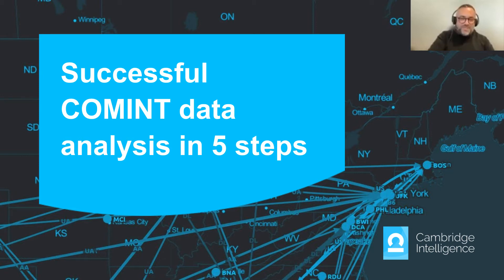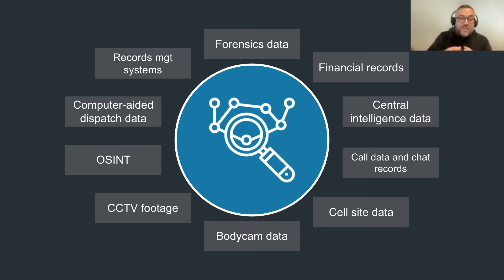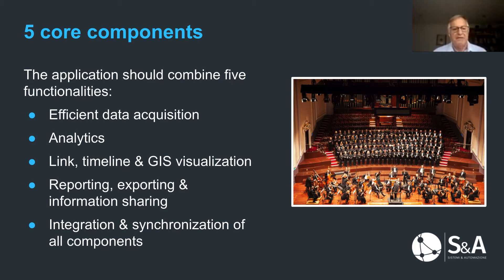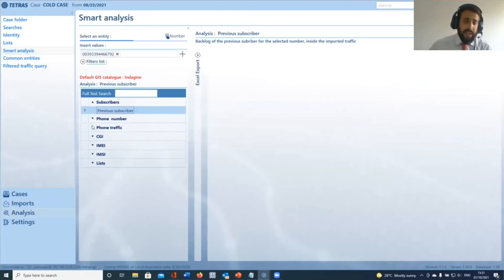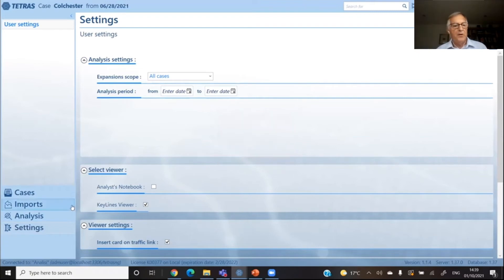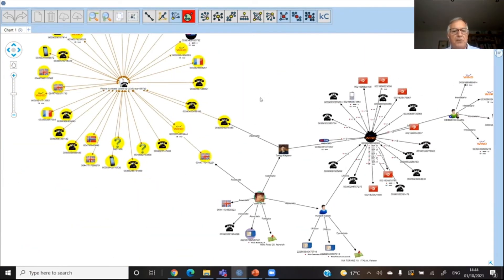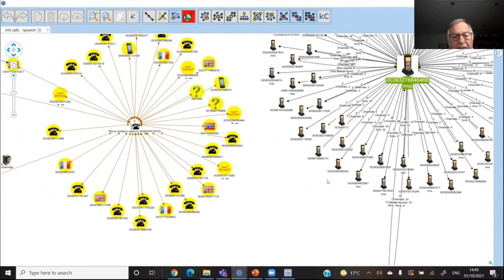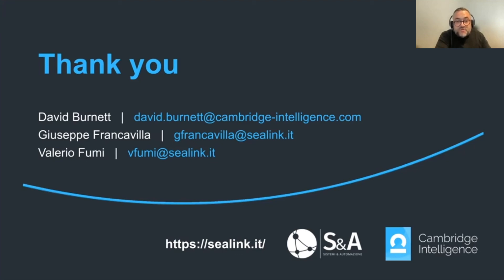Successful communications intelligence (COMINT) data analysis in 5 easy steps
Modern law enforcement runs on data insight.

Faced with limited resources and increasingly complex crimes, police investigators need to be expert data analysts. They need to extract, combine, process and search information from disparate datasets at scale, turning it into intelligence that drives their investigation forward.

To do that, they need the right tools and strategies.

For this on-demand webinar, we’ve partnered with Sistemi & Automazione, one of Europe’s leading providers of data analysis technologies. Together, we’ll explore the 5 components of a successful COMINT data analysis process.

We’ll see how their TETRAS product, used by over 2000 analysts, harnesses this approach to turn raw data files - like phone dumps and IP records - into admissible evidence. We’ll also see how KeyLines-powered visual analysis functionality complements IBM i2 exports, making it faster and easier to reveal timely, precise intelligence.

If you have questions for our experts, just write them below in the comments section and we'll get back to you as soon as we can.